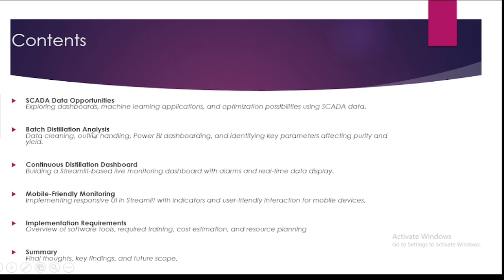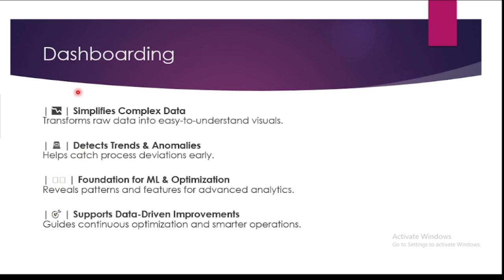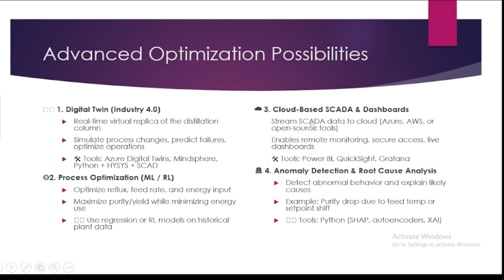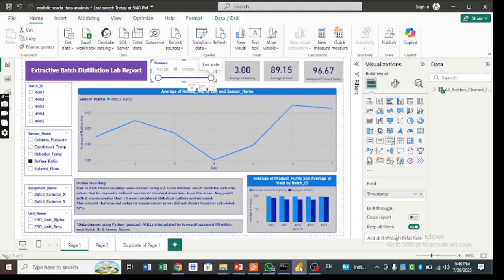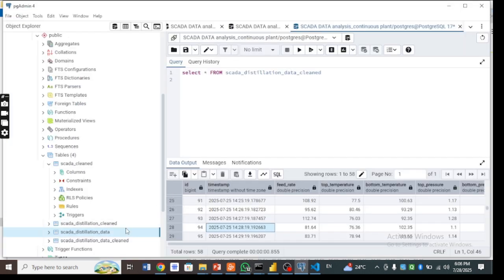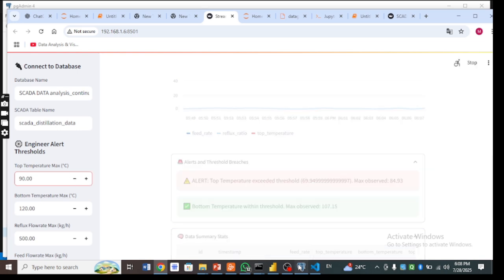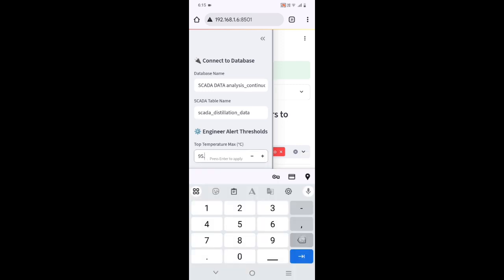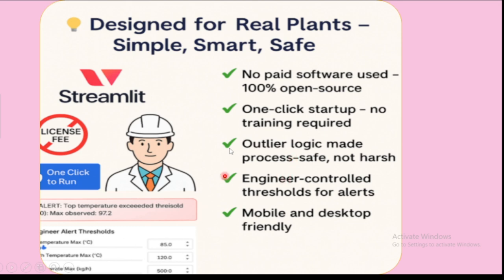Advanced analytics and digital transformation in distillation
Learn how to transform your distillation plant operations! This video dives into leveraging SCADA data with practical Power BI dashboards for batch processes and Streamlit for live, mobile-friendly continuous distillation insights. Discover easy-to-use, often free, software solutions to drive efficiency.

Future Potential
"Looking ahead, the rich SCADA data explored in these dashboards lays the foundation for advanced Machine Learning and AI applications, enabling predictive maintenance, real-time process optimization, and intelligent anomaly detection to truly transform industrial operations."

00:00 - Title,
00:11 - Contents,
01:39 - SCADA data Opportunities and Dashboarding,
02:35 - Machine Learning applications,
03:14 - Advanced Optimization Possibilities,
04:57 - Batch Distillation Analysis for Extractive Batch Distillation Plant,
05:57 - Continuous Distillation Analysis with Live Dashboard,
08:45 - Mobile Friendly Dashboard,
09:59 - Special Features,
11:25 - Contact Us